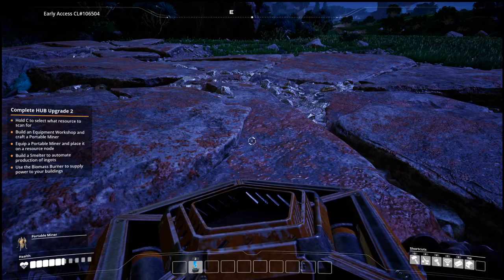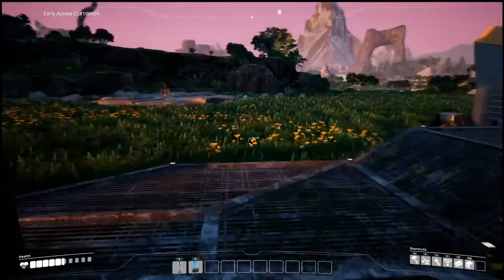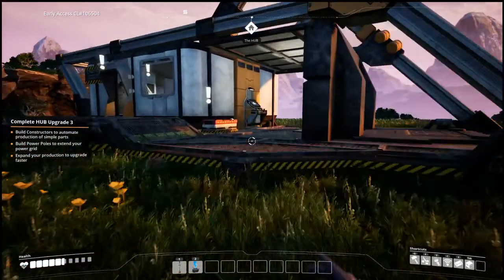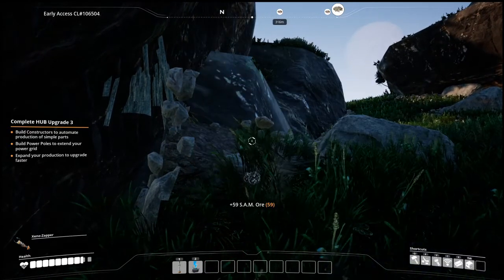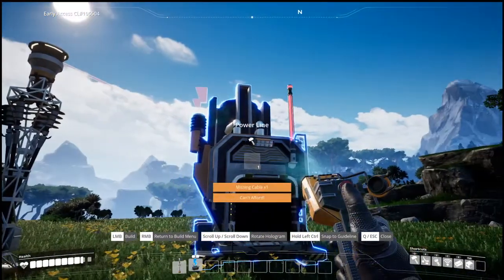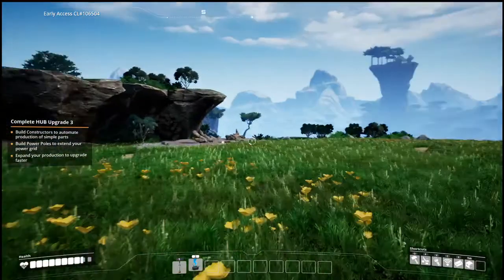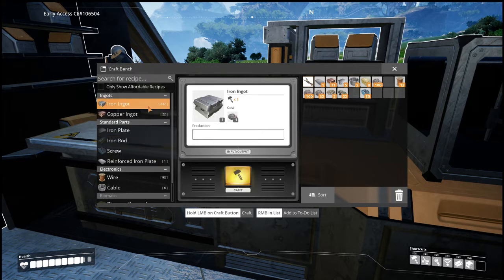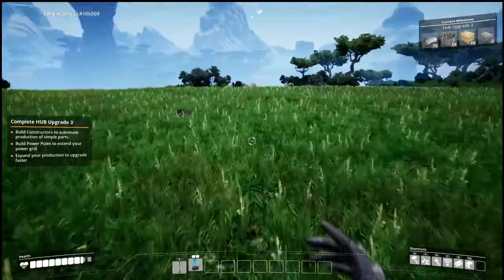Satisfactory Let's Learn & Play Episode 2